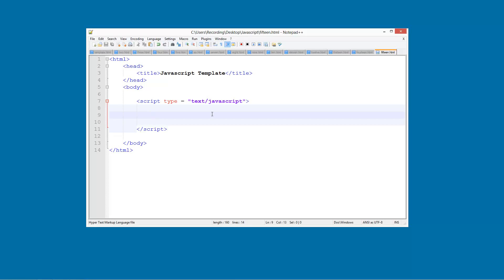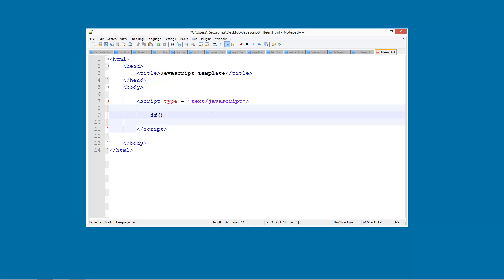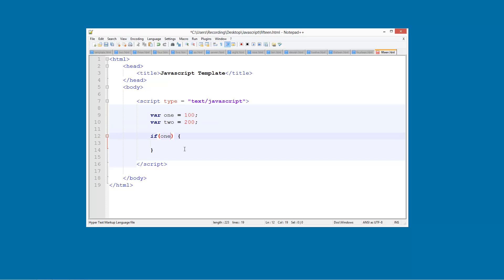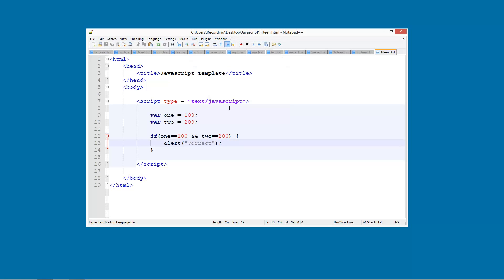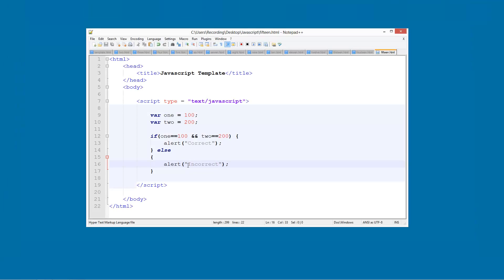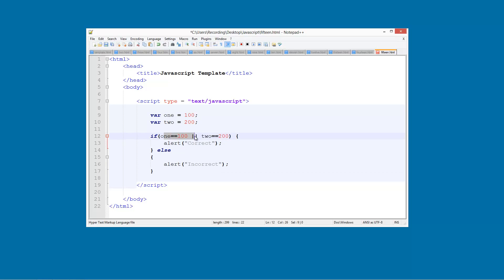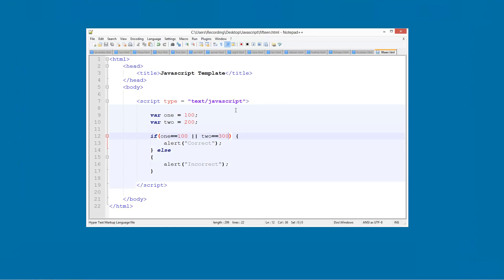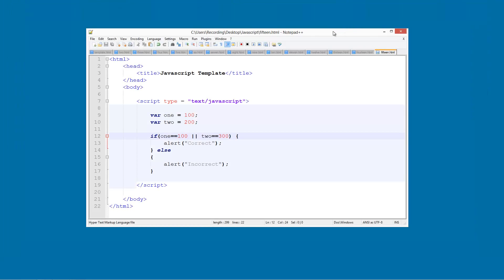Learn JavaScript - #15 - Complex Conditions [1080p]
In this tutorial, I show you how to use complex conditions. These allow you to use AND (&&) and OR (||) operators.